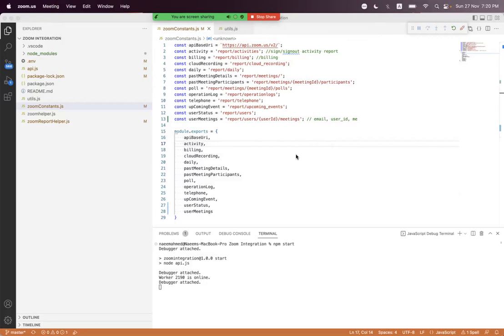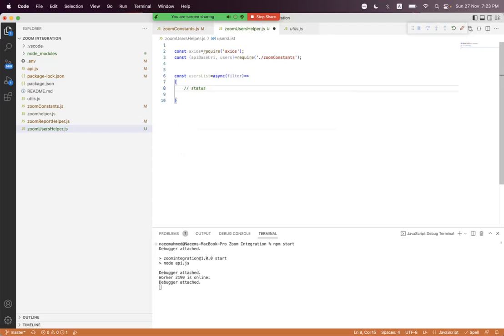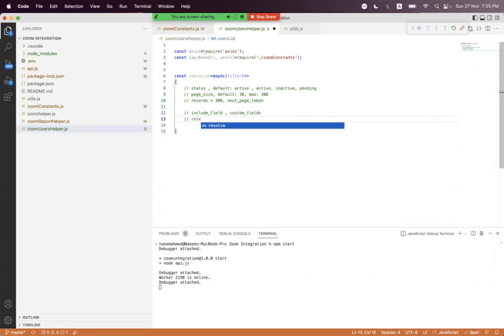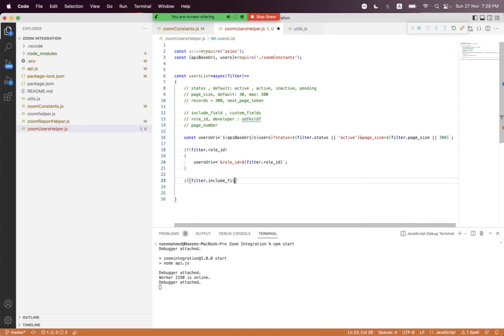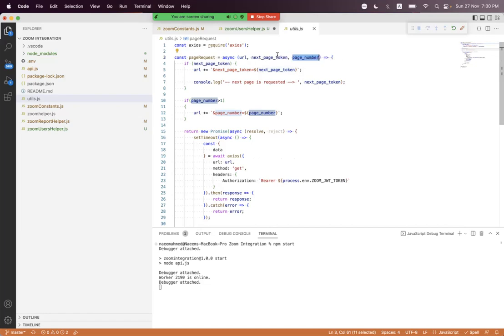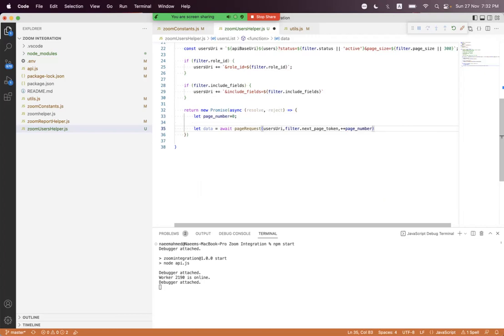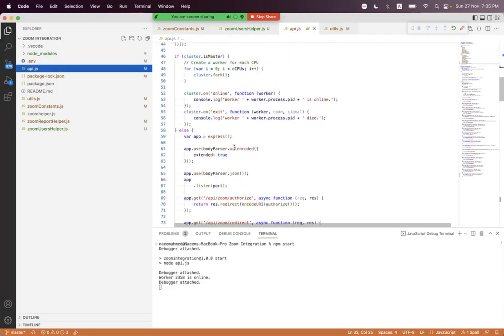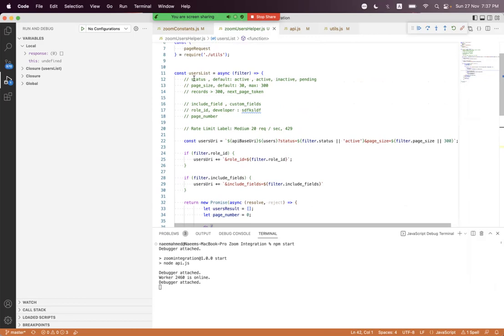Use this API to list your Zoom account's users (Zoom REST API)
Use this API to list your account's users.

Scopes: user:read:admin